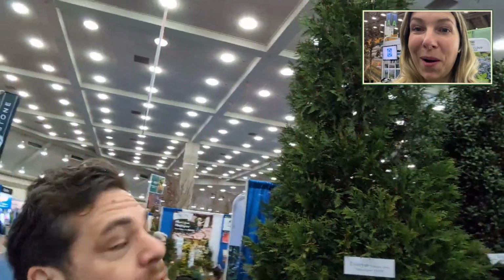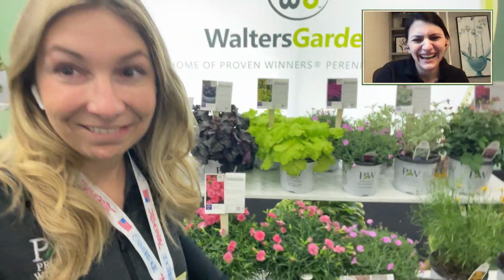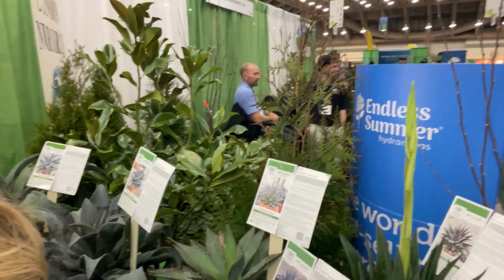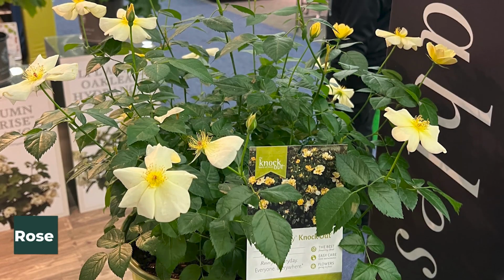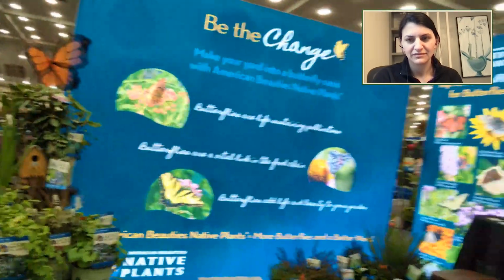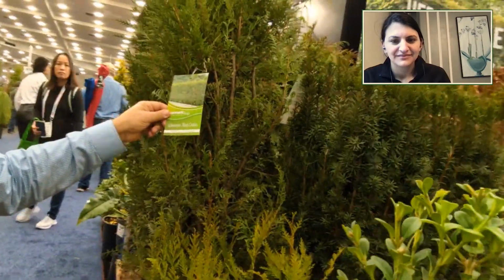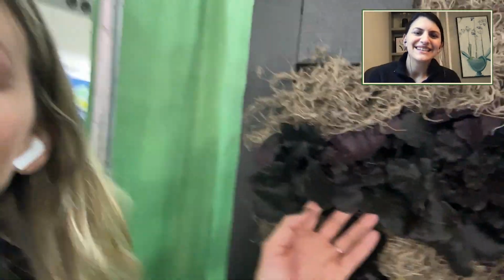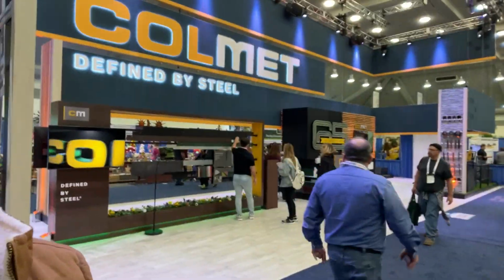Plant Nerd Podcast Ep. 112 - Live at MANTS 2024: Highlights & First Look!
🌿🌸 MANTS (Mid-Atlantic Nursery Trade Show) 2024: A Blooming Affair for Plant Lovers! 🌼🌳

🌲 Everyst Western Cedar: Dwayne Moon, the tree grower, introduced us to the stunning Everyst Western Cedar - a new variety with a columnar growth pattern. Perfect for tight spaces in your garden!

🌳 Moon's Tree Farm: They've got more treasures like the Kashyma™ Japanese Cedar Cryptomeria and the Robin™ Holly. Spruce up your landscape! 🌳

🌟 Walters Gardens Booth: Kata shared her love for the Amsonia 'Storm Cloud' and the dark and mysterious Mangave Night Owl. Check the links down below for more info!

💐 Eclipse® Bigleaf Hydrangea: Devin talked about this hydrangea that retains its deep burgundy color, adding elegance to any garden. 🌸

🌹 Knock Out® Roses: Don't miss the Easy Bee-zy™ and Orange Glow™ Knock Out® Roses for vibrant colors in your garden. 🌹

🌼 Monrovia® Presents: Stairway to Heaven Creeping Jacob's Ladder and Jacob Cline Bee Balm, both spectacular additions to your garden. 🌼

🌾 American Beauties Native Plants: Support native plants and discover their beauty. A true treasure! 🌾

🦕 Jurassic™ Velociraptor Ribbon Fern: Monrovia® brings us a prehistoric beauty that's straight out of a dinosaur's playbook. 🌿

🌳 InstantHedge®: Want instant gratification in your landscaping projects? Check out InstantHedge®. It's a game-changer! 🌳

Happy gardening, friends! 🌿🌼

Chapters:
00:00 - Introduction Live at MANTS
01:14 - Mario and the Everyst Western Cedar Tree
04:38 - Kata at the Walters Gardens Booth: Amsonia 'Storm Cloud' & Mangave 'Night Owl'
08:14 - Devin and the Eclipse® Bigleaf Hydrangea
10:29 - Knock Out Roses
12:01 - Leafjoy Booth
12:43 - American Beauties Native Plants Collection
15:10 - Monrovia® Jurassic™ Velociraptor Ribbon Fern
16:06 - InstantHedge & Topiary Gardens
09:18 - Walking around MANTS

Meet the Plant Nerd Podcast Hosts:

🎙️ Mario Cambardella - Landscape Architect: With years of experience in landscape design and planning, Mario brings a wealth of knowledge and creativity to the podcast. Listeners can expect to learn about the principles of landscape architecture, sustainable practices, and innovative design ideas.  @servescape    @mariocambardella

🎙️ Kata Kress - Perennial Horticultural Expert: As a seasoned horticulturist specializing in perennials, Kata will share her expertise on plant selection, care, and maintenance. She will guide listeners through the world of perennial plants, offering valuable advice on creating beautiful and resilient gardens.

🎙️ Devin Swirk - Seasoned Horticulturist: With a deep passion for horticulture, Devin will dive into various topics related to plant health, propagation, and pest management. Listeners can look forward to gaining practical insights and troubleshooting tips to keep their plants thriving.

🎙️ Michelle Akbashev - Homeowner and Landscape Enthusiast: Michelle, a homeowner with a quarter-million followers, will provide a relatable perspective as she shares her personal journey of transforming her home landscape. Listeners will be inspired by her experiences, successes, and challenges, as she navigates the world of gardening.  @gardensandchickens